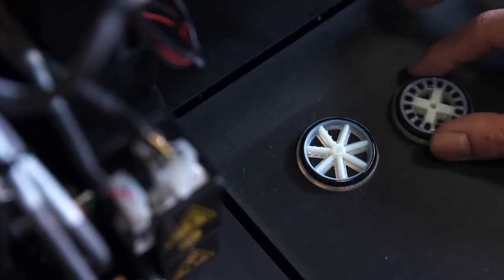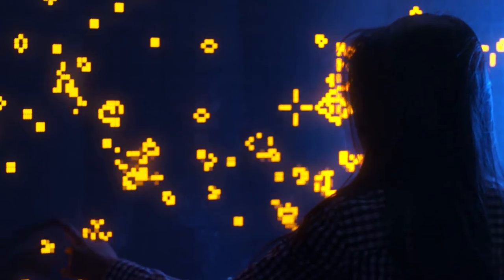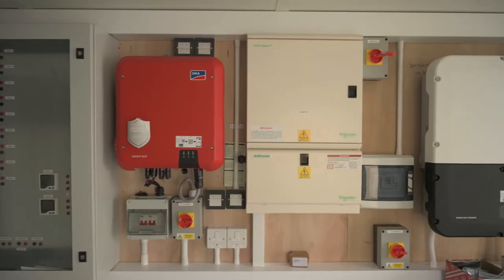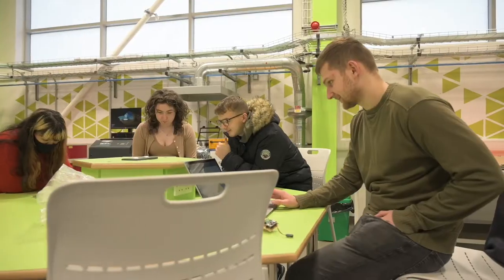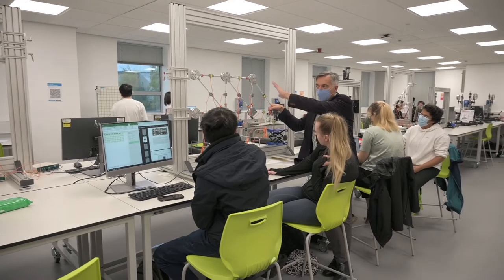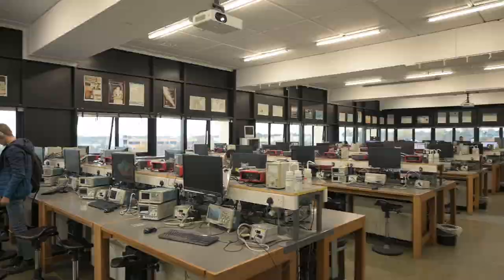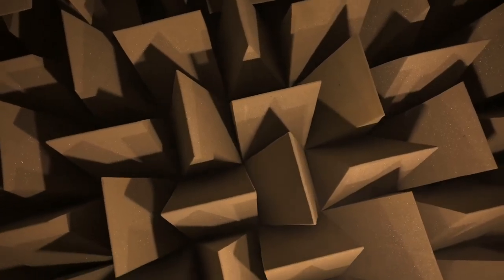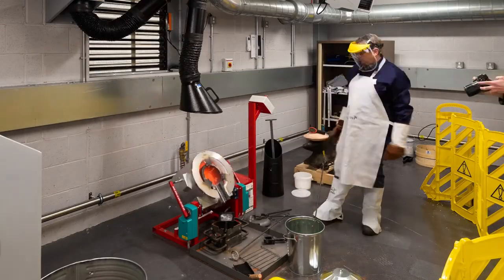Electronics and Engineering Facilities at the University of York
Senior Lecturer Dr Andrew Pomfret showcases the purpose-built facilities available to undergraduate students studying Electronics and Engineering at the University of York.